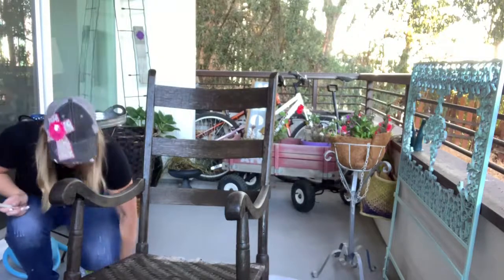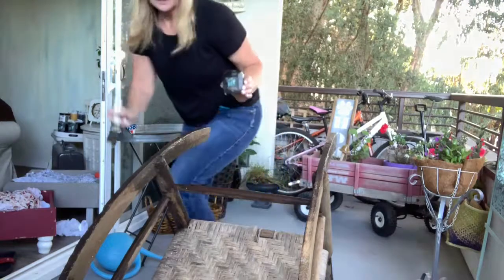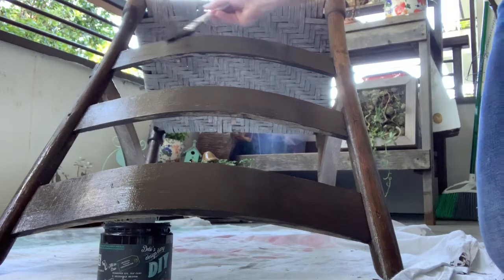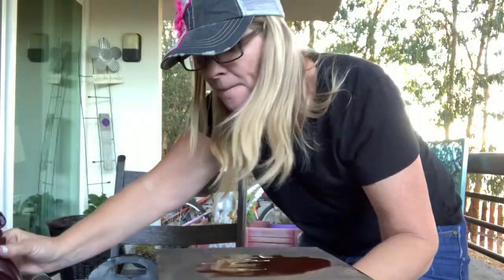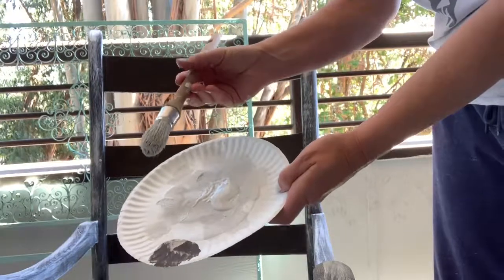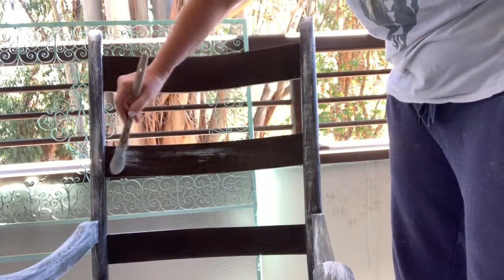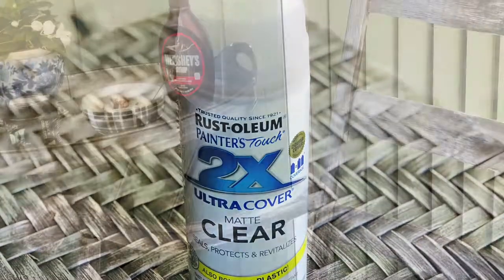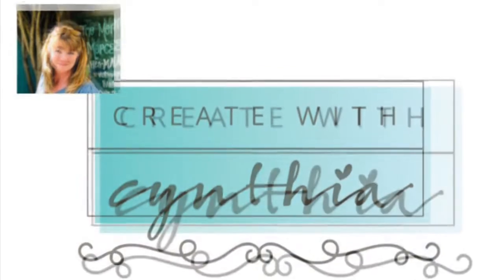Rocking Chair Makeover and a story about A Date at an Ice Cream Shop!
Rocking Chair Furniture Makeover and a Story about a Date at a Ice Cream Shop!

Watch Cynthia take this old Rocking Chair and transform it into something beautiful with DIY Paint, Dark and Decrepit and White Swan.  In this video you will learn a "dry brushing technique."